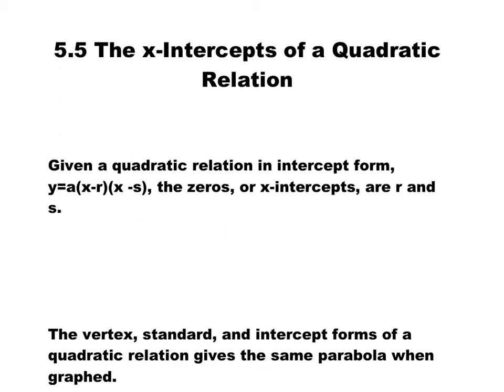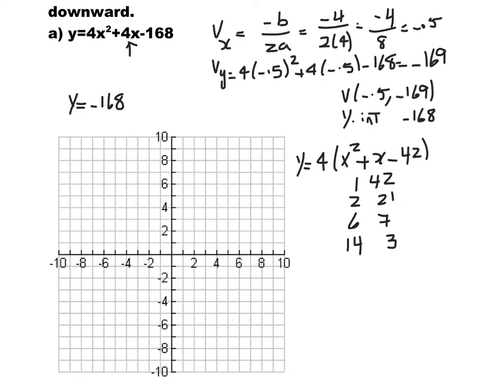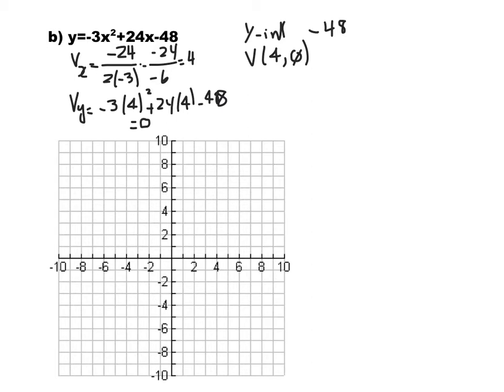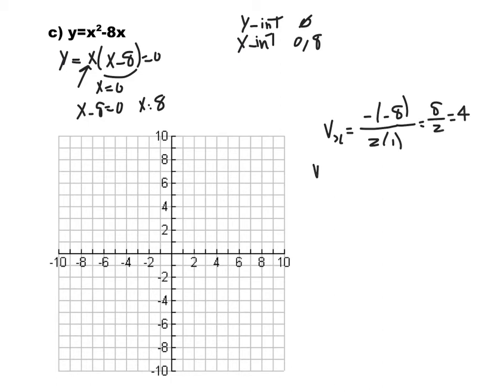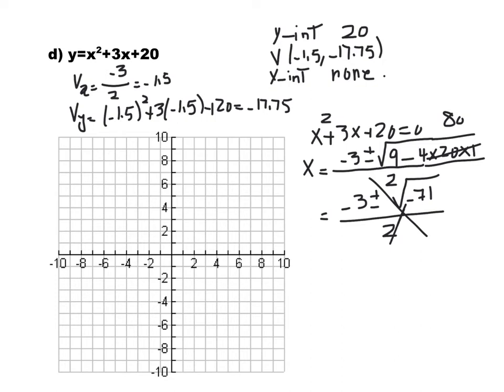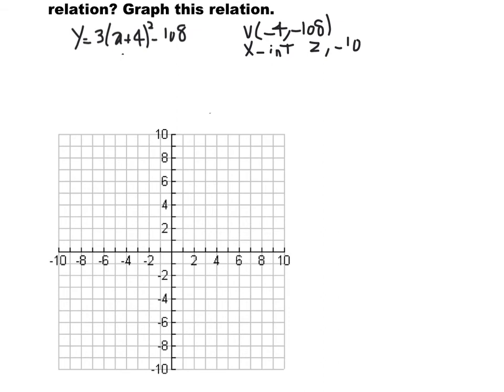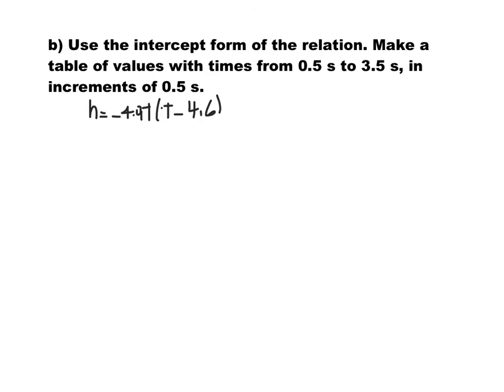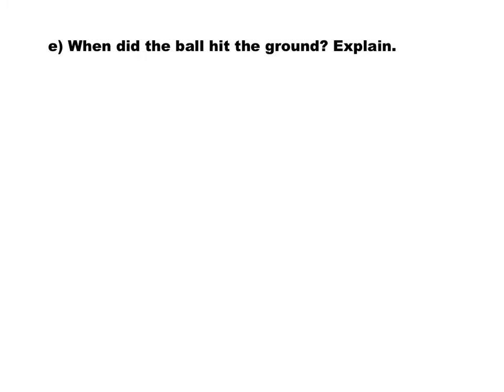mbf3c0, 5.5 the x-intercepts of a quadratic relation